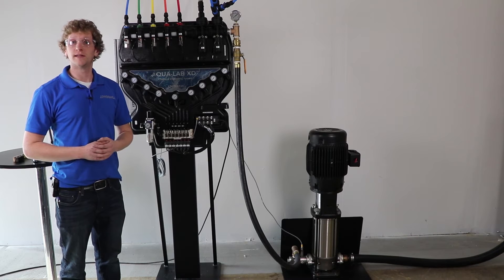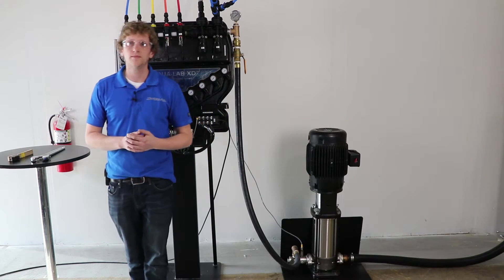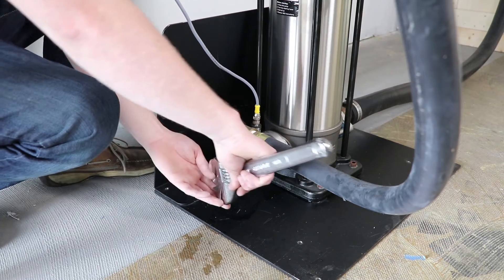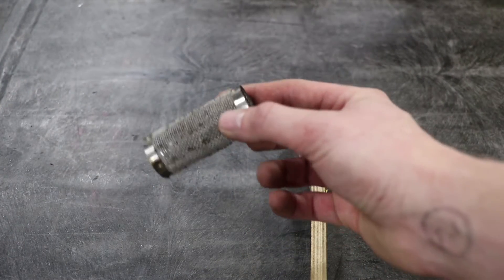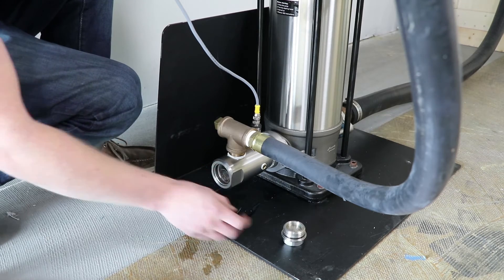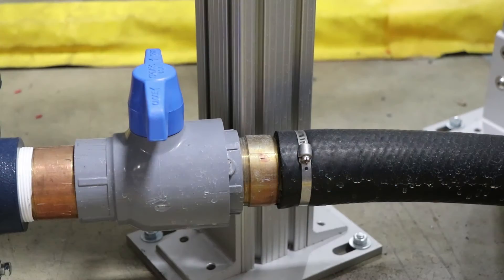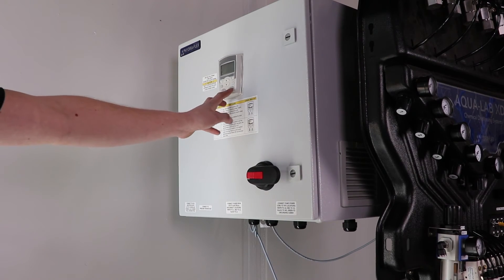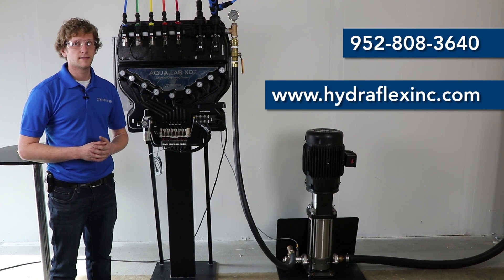How To Clean & Replace Grundfos Wye Strainer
A video tutorial showing how to clean and replace a wye strainer screen, as well as reprime the pump, for Hydra-Flex's Grundfos pump system. Because a clogged wye strainer can significantly decrease the life of your pump, Hydra-Flex recommends you clean your wye strainer on a monthly basis. and can be ordered through Hydra-Flex at or .